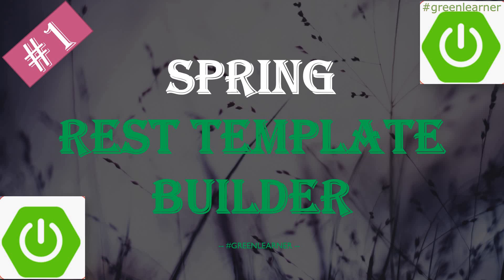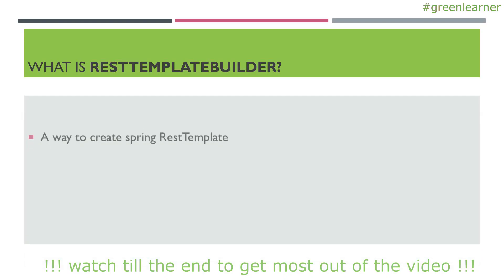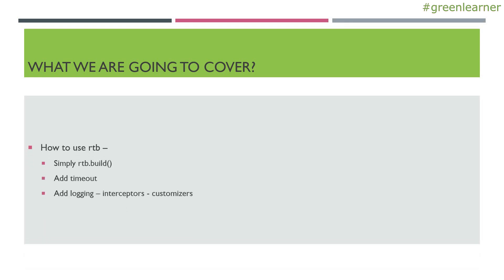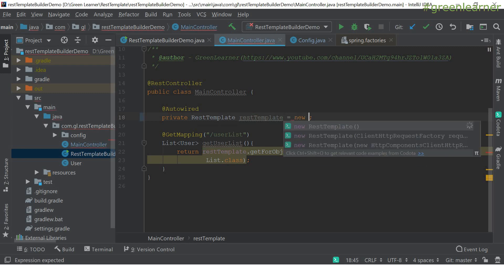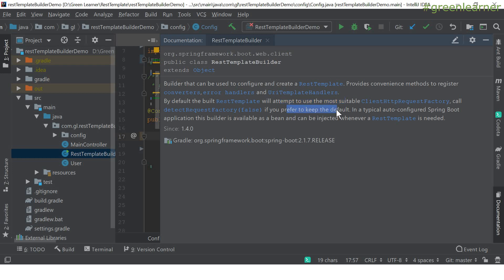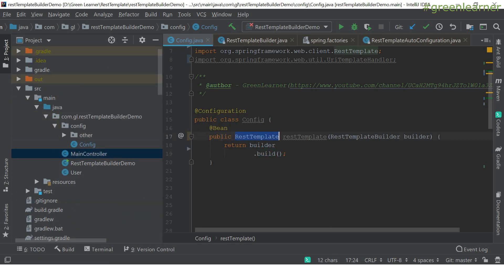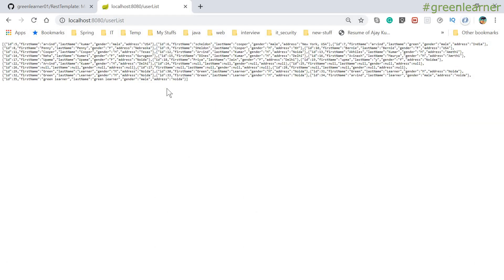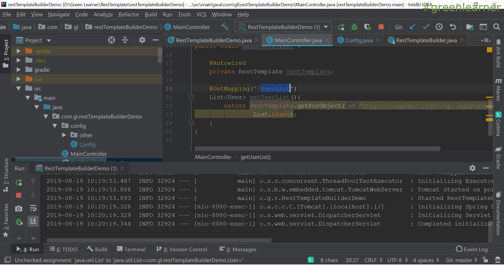What is RestTemplateBuilder || How to Create instance of RestTemplate using RestTemplateBuilder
This video explains the following topics about Spring RestTemplateBuilder under microservice communication -

1. What is Spring RestTemplateBuilder?

2. How to create instance of Spring RestTemplate using RestTemplateBuilder?

3. How the microservices communicate among each other?

Happy Learning!!
Cheers!!